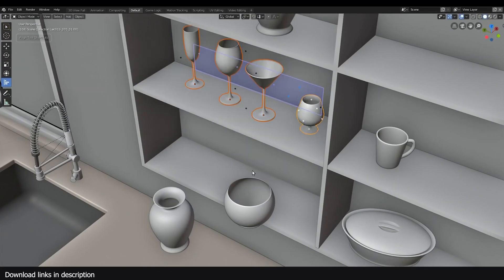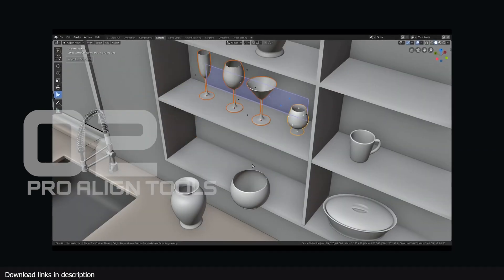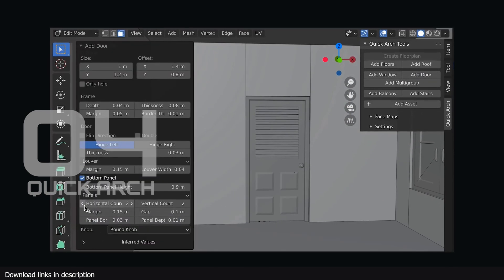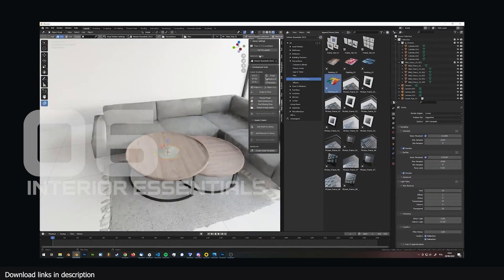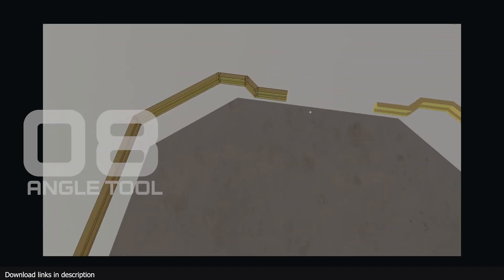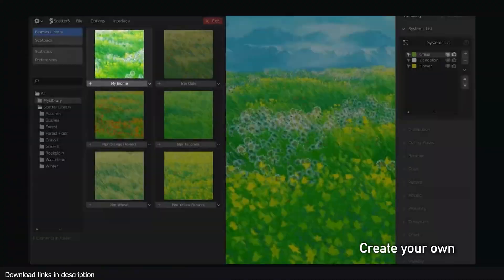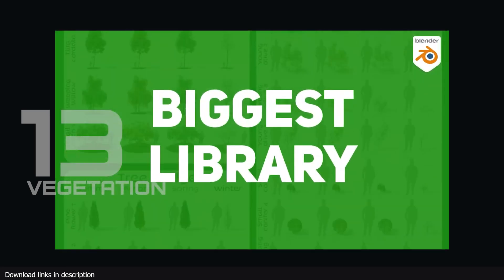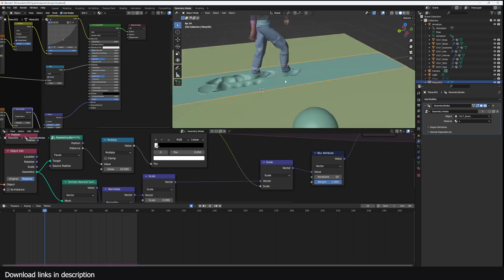10 blender addons for architecture